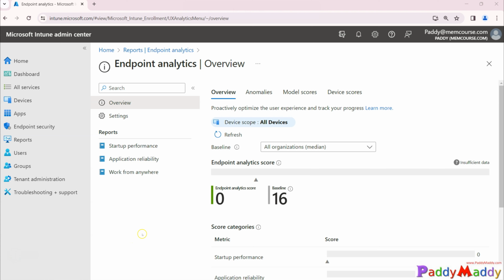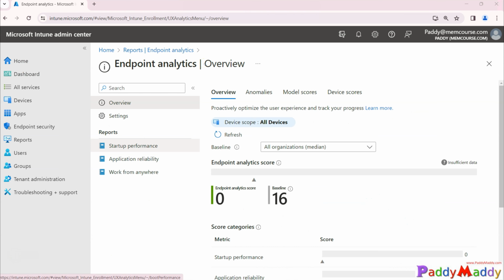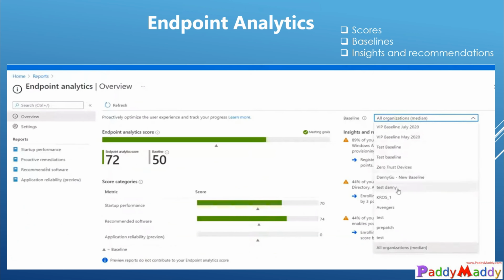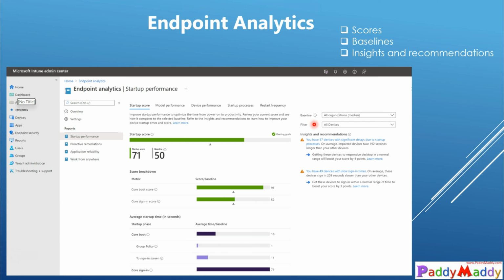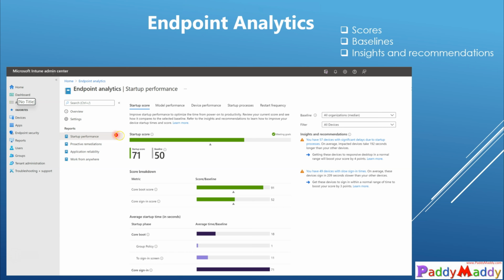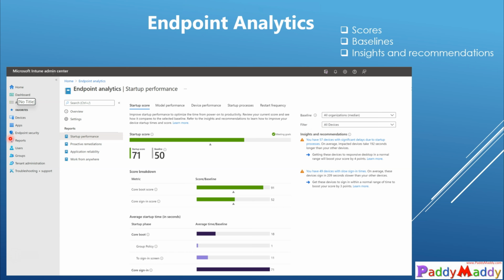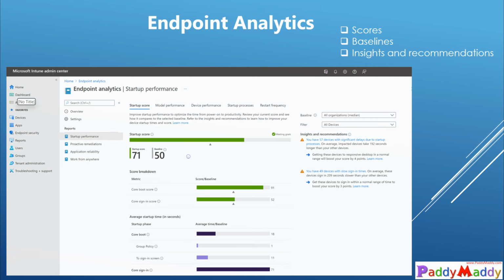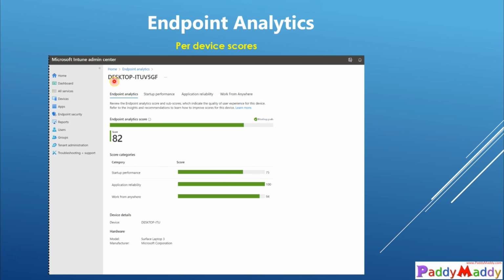Microsoft Endpoint Analytics Understand Endpoint Analytics Scores, Baselines, and Insights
Unleash the full potential of your IT arsenal with this deep dive into the data-driven world of Endpoint Analytics. Demystify scores, baselines, and insights, transforming them into powerful tools for performance optimization, proactive problem prediction, and user experience mastery. Whether you're an IT pro or just getting started, this video equips you with the knowledge and confidence to unlock your IT superpower! (Microsoft Intune)